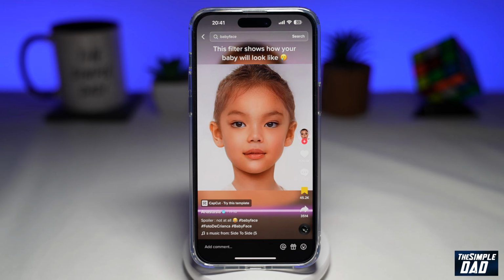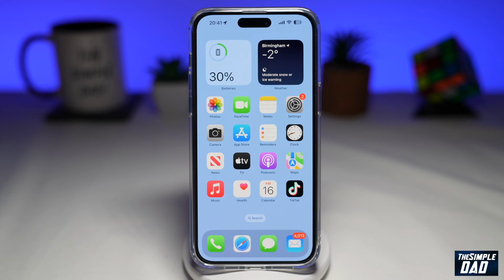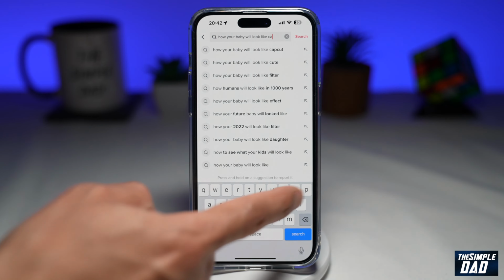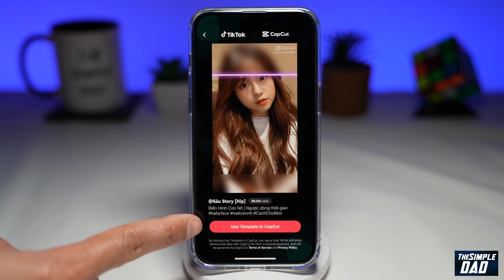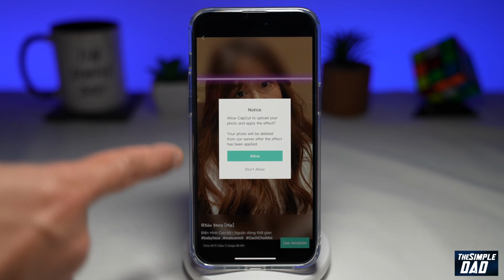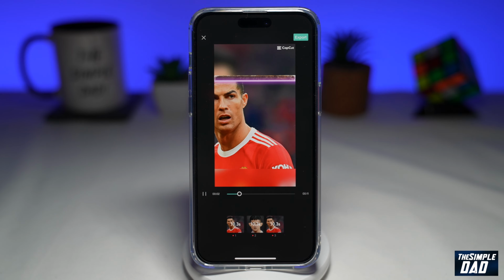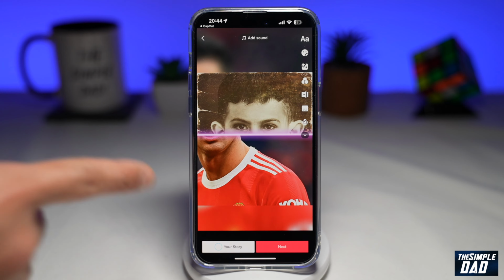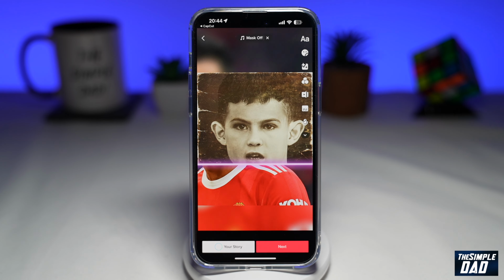How Your Baby Will Look Like Video Trend Tutorial | Tiktok | Capcut Template 2022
00:00 Intro
00:10 Like or no Like
00:20 How Your Baby Will Look Like Video Trend Tutorial